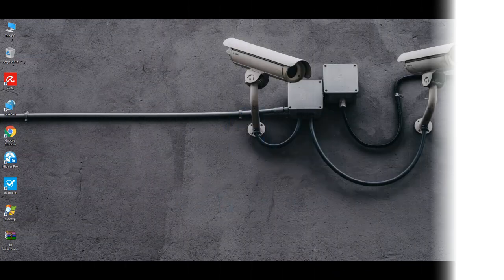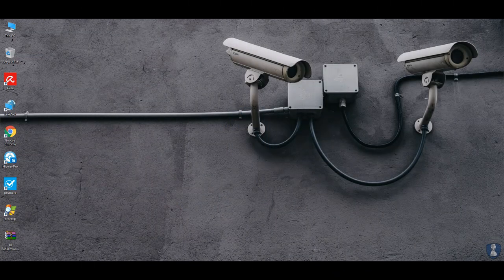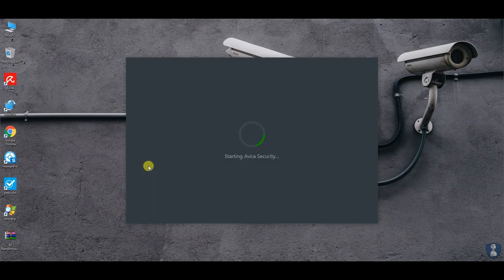Avira vs Ransomware | Avira Free Antivirus vs Ransomware | Avira Free Ransomware Protection | 2021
Avira vs Ransomware | Avira Free Antivirus vs Ransomware | Avira Free Antivirus Ransomware Protection Test | 2021
Hello friends!!

Welcome to your YouTube Channel NB InfoTech.